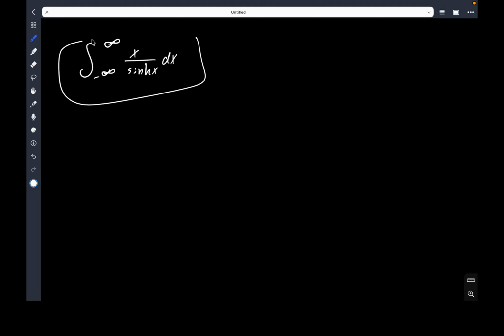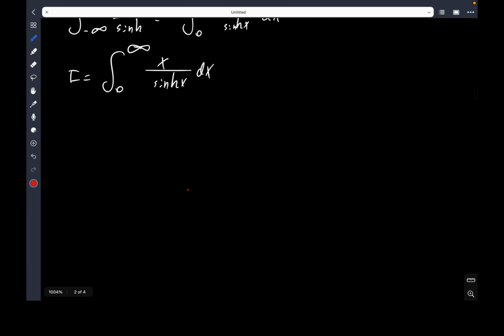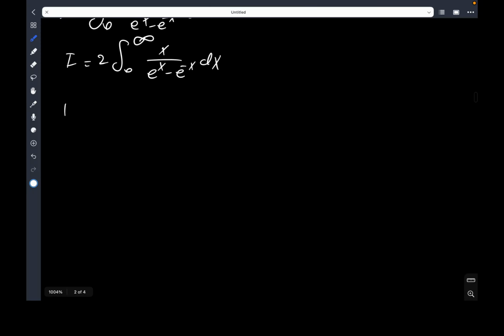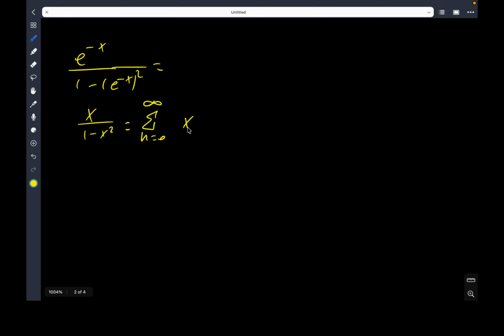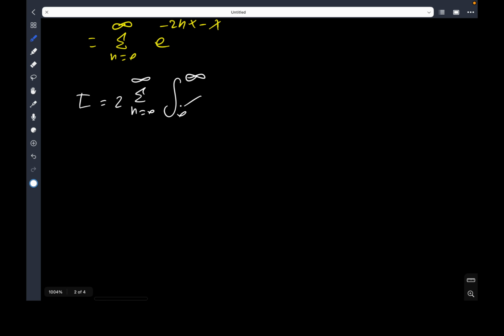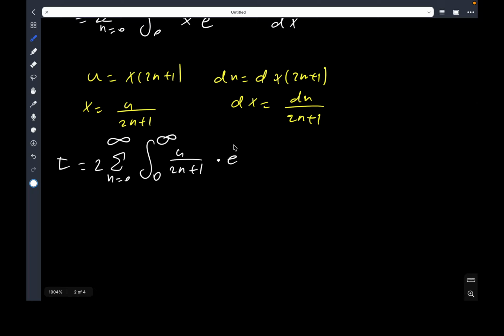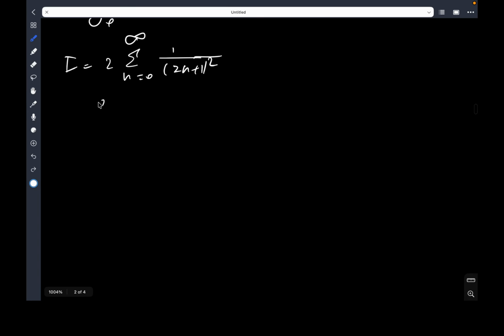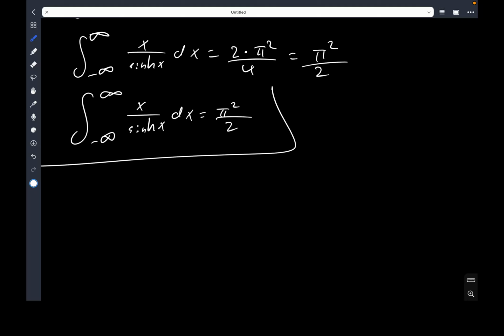Great monster integral so amazing!!!